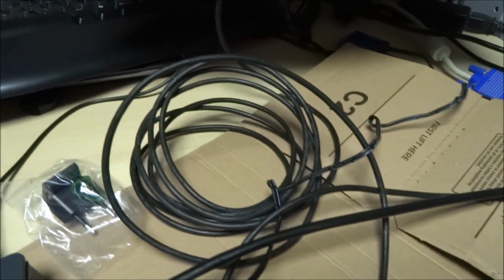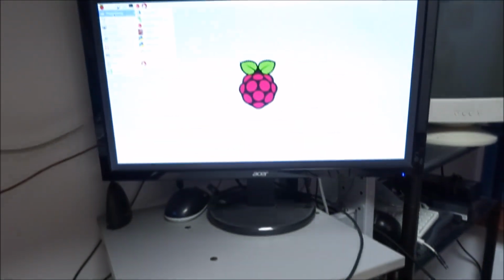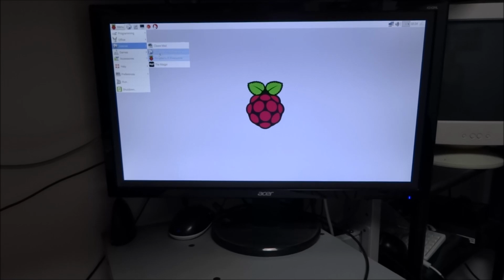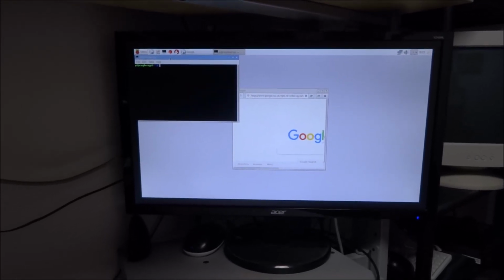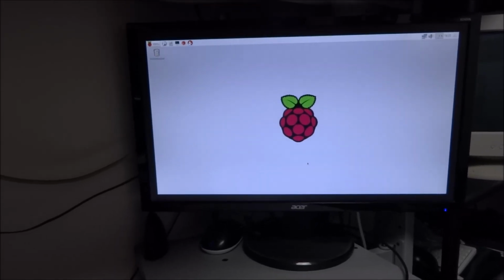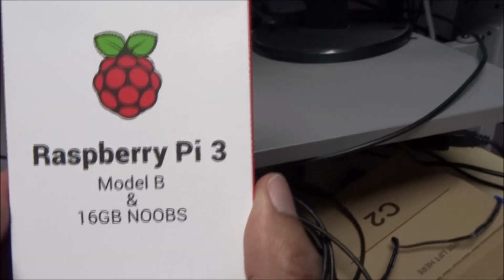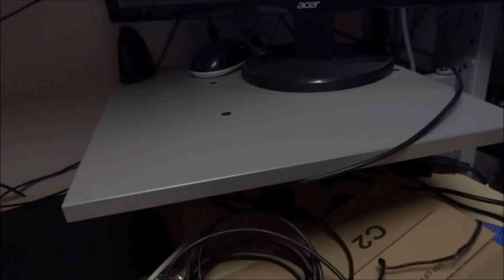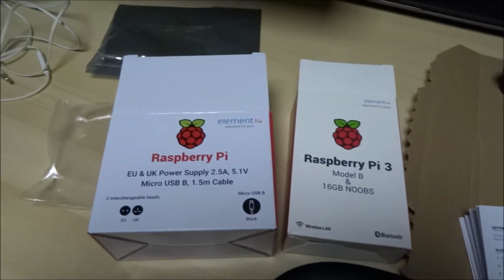Unboxing and setup of a Raspberry Pi 3 Model B & 16GB NOOBS